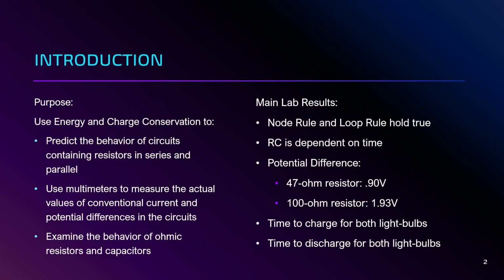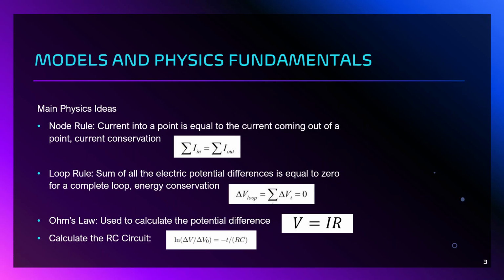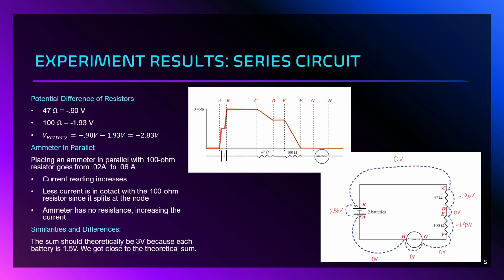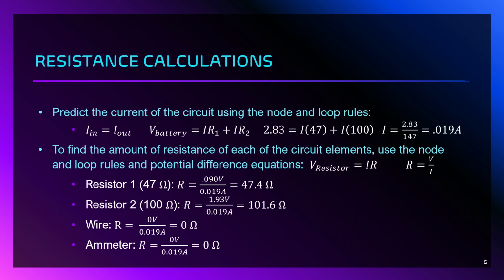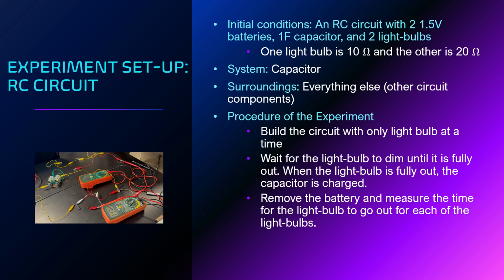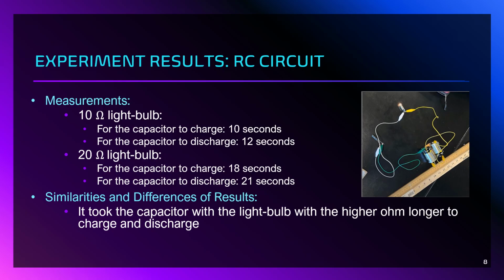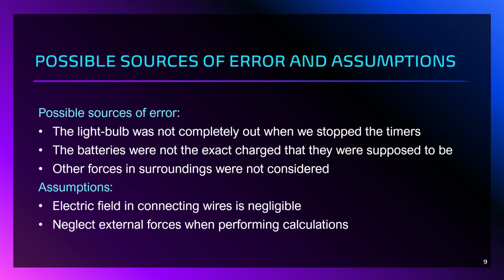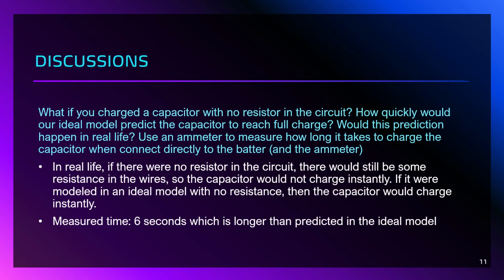Lab 3: Circuits